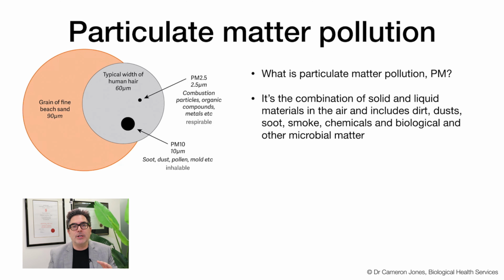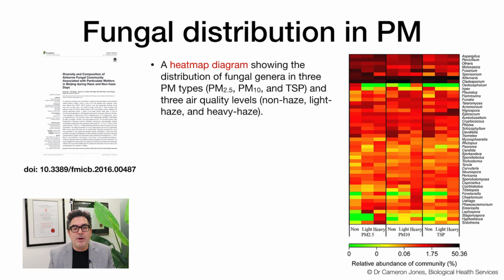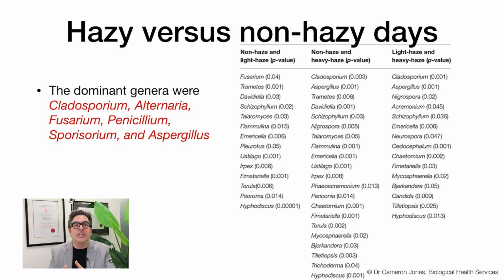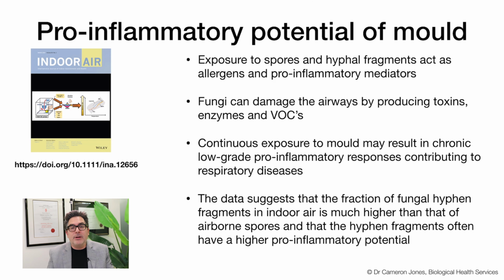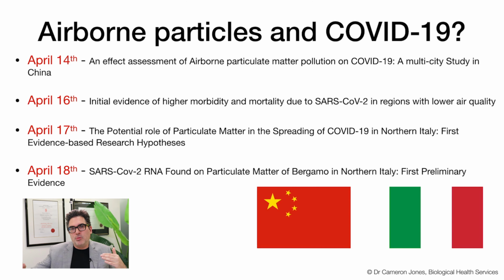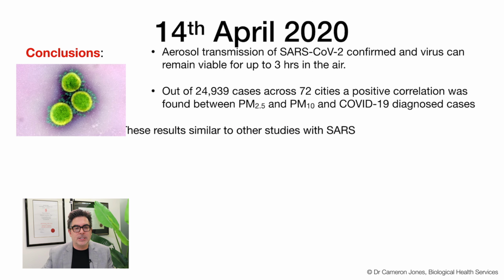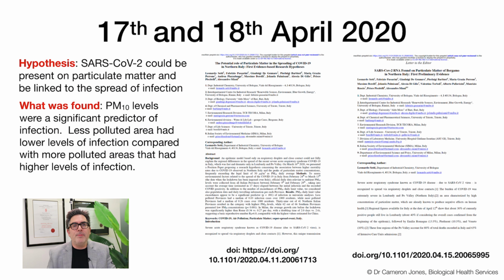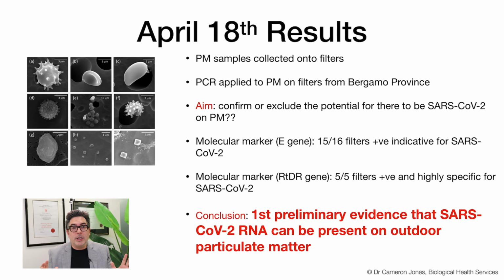Pollution increases the risk for mould allergy and COVID-19 infections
Have you ever wondered how the air we breathe can cause respiratory irritation?  What is in that haze or smog that sometimes blankets urban cities?  Sure, it probably contains chemicals and maybe even smoke - but there's a lot more to it than just a chemical soup.  In today's Livestream we're going to deep dive into particulate matter, or PM and review what's known about the fungal contribution. Then we're going to look at the inflammatory potential of mould fragments in the PM2.5 and PM10 and ultra small size ranges (yes, even down to the nanoscale).  Then we'll look at how cytokines are involved.  From this perspective, we'll then look into the connection between particulate matter and the spread of SARS-CoV-2 and COVID-19 infection levels.  There's some excellent emerging research saying that the worse the PM, the higher the number of cases of COVID-19.  Watch the livestream to see if it's just the presence of PM that causes for example an immune reaction, perhaps pre-disposing people to SARS-CoV-2 or if the particles themselves are transmitting the virus.

REFERENCES:

SARS-Cov-2 RNA Found on Particulate Matter of Bergamo in Northern Italy: First Preliminary Evidence
Leonardo Setti, Fabrizio Passarini, Gianluigi De Gennaro, Pierluigi Baribieri, Maria Grazia Perrone, Massimo Borelli, Jolanda Palmisani, Alessia Di Gilio, Valentina Torboli, Alberto Pallavicini, Maurizio Ruscio, PRISCO PISCITELLI, Alessandro Miani
Posted April 18, 2020

The Potential role of Particulate Matter in the Spreading of COVID-19 in Northern Italy: First Evidence-based Research Hypotheses
Leonardo Setti, Fabrizio Passarini, Gianluigi De Gennaro, Pierluigi Barbieri, Maria Grazia Perrone, Andrea Piazzalunga, Massimo Borelli, Jolanda Palmisani, Alessia Di Gilio, PRISCO PISCITELLI, Alessandro Miani
Posted April 17, 2020.

Initial evidence of higher morbidity and mortality due to SARS-CoV-2 in regions with lower air quality
Riccardo Pansini, Davide Fornacca
Posted April 16, 2020.

An effect assessment of Airborne particulate matter pollution on COVID-19: A multi-city Study in China
Bo Wang, Jiangtao Liu, Shihua Fu, Xiaocheng Xu, Lanyu Li, Yueling Ma, Ji Zhou, Jinxi Yao, Xingrong Liu, Xiuxia Zhang, Xiaotao He, Jun Yan, Yanjun Shi, Xiaowei Ren, Jingping Niu, Bin Luo, Kai zhang
Posted April 14, 2020

Holme JA, Øya E, Afanou AKJ, Øvrevik J, Eduard W. Characterization and pro-inflammatory potential of indoor mold particles [published online ahead of print, 2020 Feb 20]. Indoor Air. 2020;10.1111/ina.12656. doi:10.1111/ina.12656,

Yan D, Zhang T, Su J et al. Diversity and Composition of Airborne Fungal Community Associated with Particulate Matters in Beijing during Haze and Non-haze Days. Front Microbiol. 2016;7. doi:10.3389/fmicb.2016.00487

Schaible, H. Nociceptive neurons detect cytokines in arthritis. Arthritis Res Ther 16, 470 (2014).